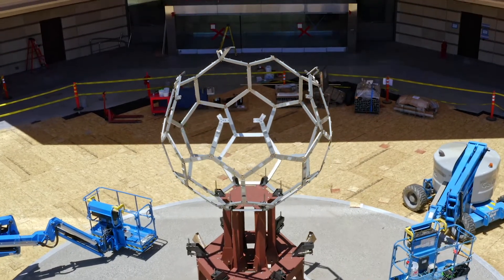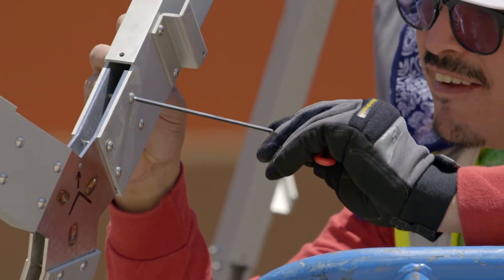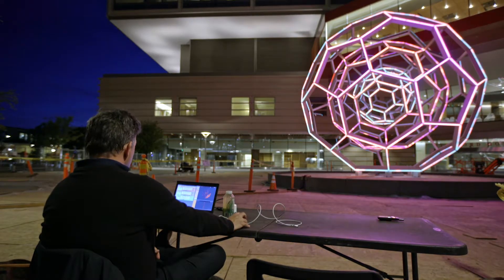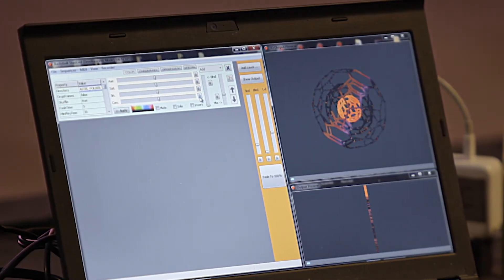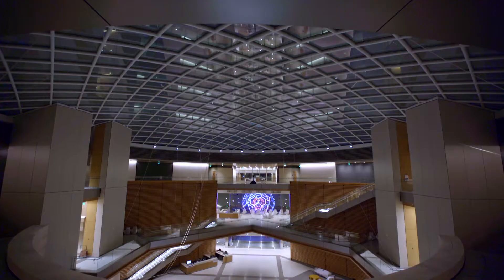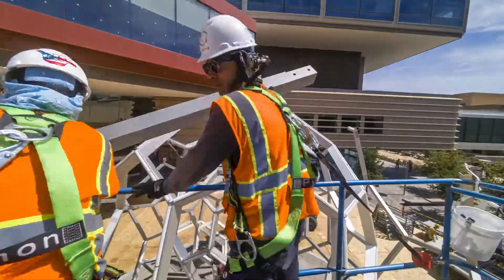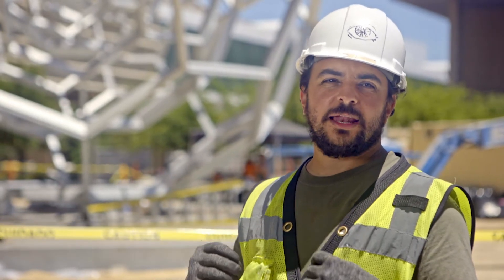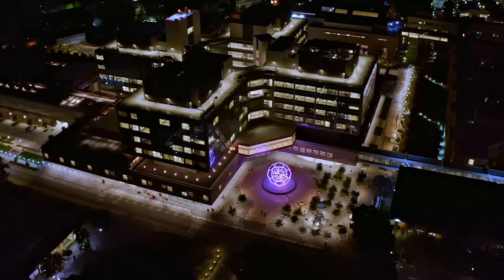The Art of Installing Buckyball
A sculpture by Leo Villareal; Commissioned by Stanford Health Care; Made possible by the generous support of Cissy Pao & Shinichiro Watari